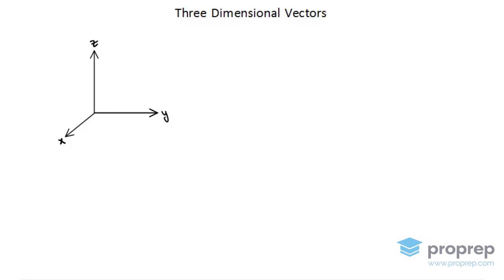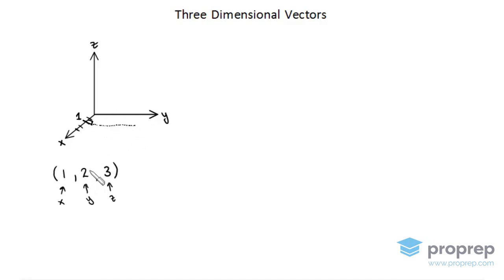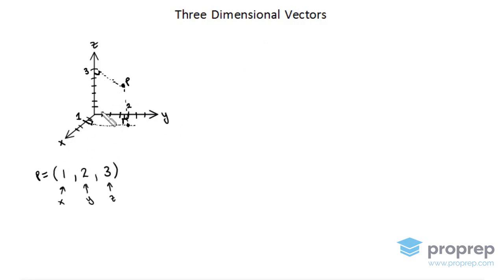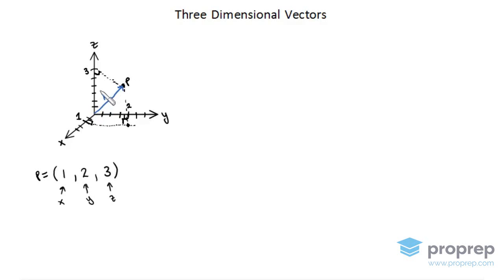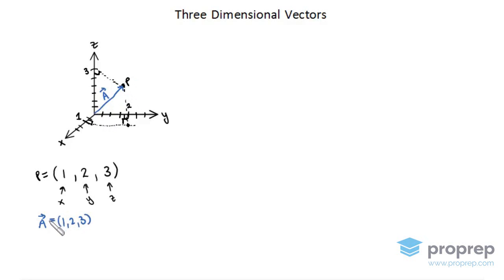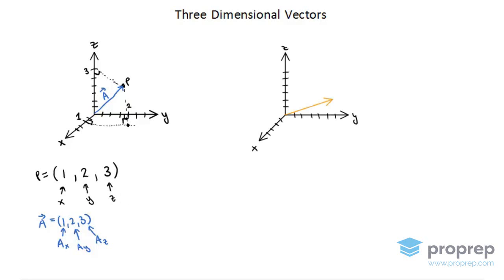Vectors In Three Dimensions - Explained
Hello, in this lesson, we're going to speak about Vector's in three dimensions, so in order to explain what a three-dimensional vector is, let's first draw three axes. So over here we can see our three axes. Now, these two axes perpendicular to one another. And this is the axes that we know, as if we're looking at a screen like it's a page. And these are the axes that go along the page that represent our two-dimensional page. This axes over here represents the third dimension, and we can imagine it as coming out of our screen towards us.